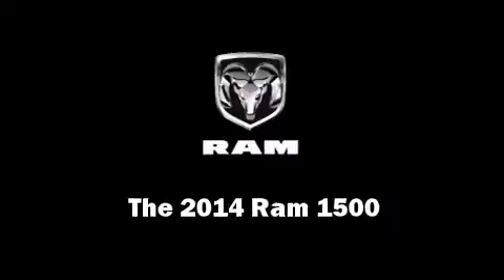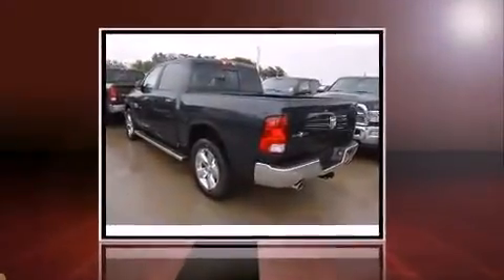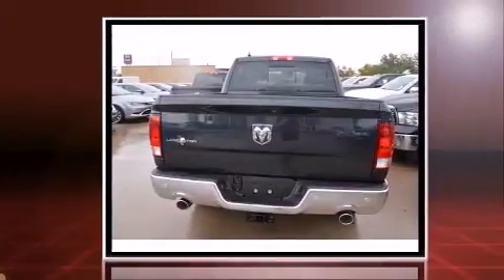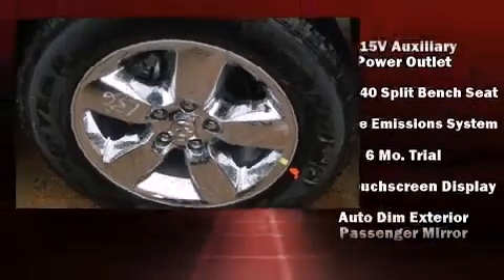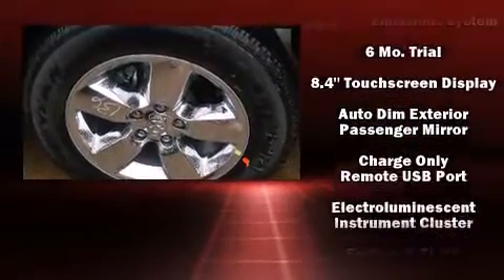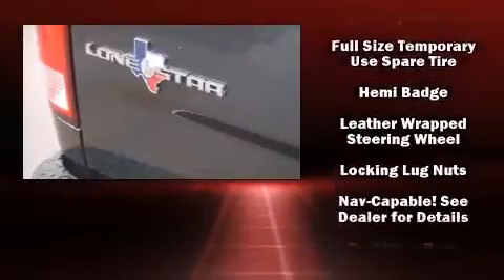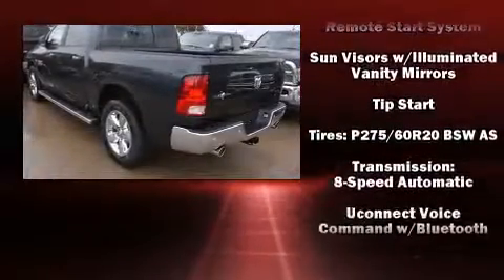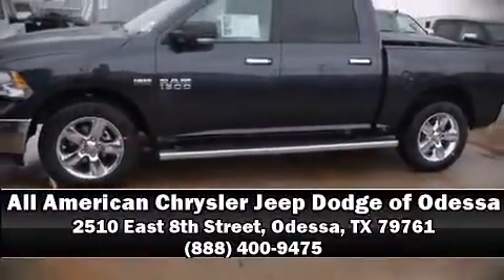2014 Ram 1500 SLT in Odessa, TX 79761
Step into the 2014 Ram 1500. Under the hood you'll find an 8 cylinder engine with more than 350 horsepower, providing a spirited, yet composed ride and drive. Comfort and convenience were prioritized within, evidenced by amenities such as: delay-off headlights, a leather steering wheel, a rear step bumper, an outside temperature display, automatic dimming door mirrors, a trailer hitch, and remote keyless entry. Passengers are protected by various safety and security features, including: dual front impact airbags with occupant sensing airbag, front SIDE impact airbags, traction control, brake assist, ignition disabling, an emergency communication system, and 4 wheel disc brakes with ABS. For added security, dynamic Stability Control supplements the drivetrain. Our experienced sales staff is eager to share its knowledge and enthusiasm with you. We'd be happy to answer any questions that you may have. Please don't hesitate to give us a call.